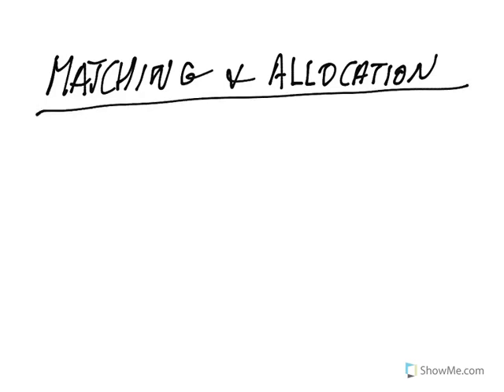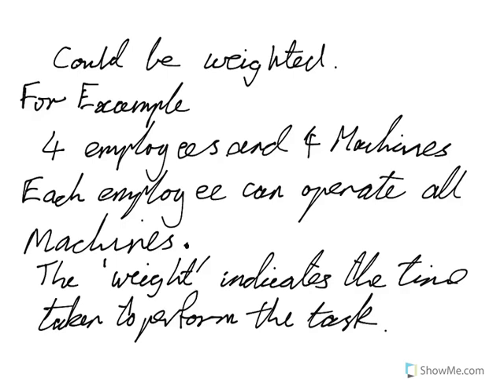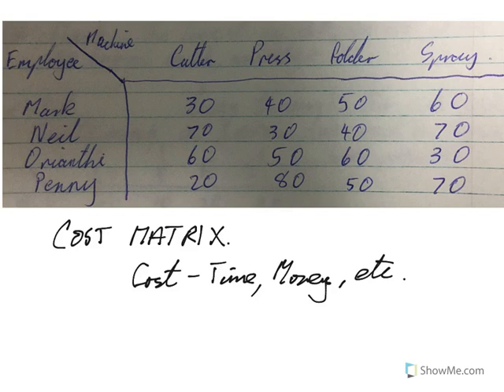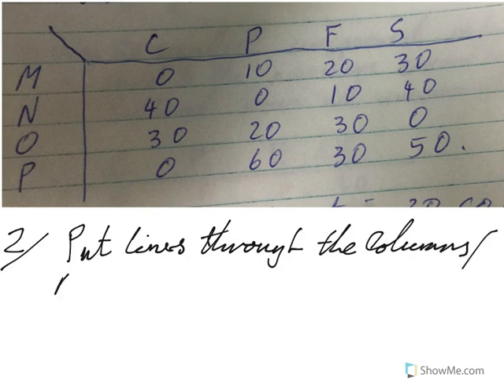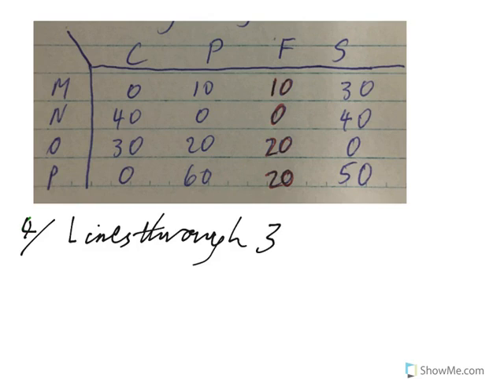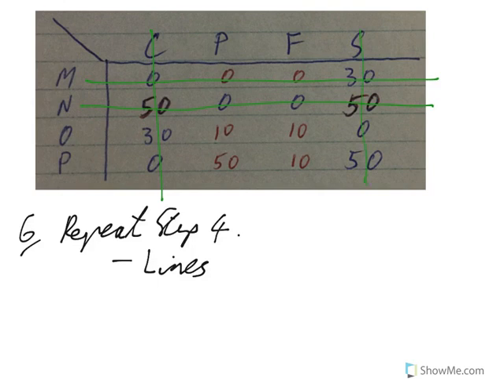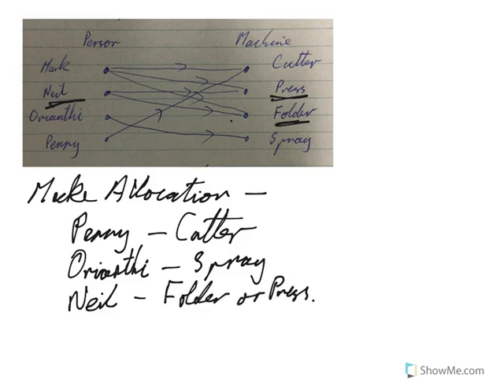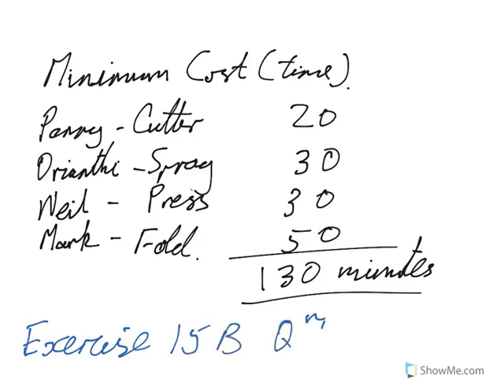Matching & Allocation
Math, Networks, Hungarian Algorithm, Bipartite Graphs, Cost Matrix, Matching, matching and allocation, weighted graph, minimum cost, allocation, VCE, Further Maths